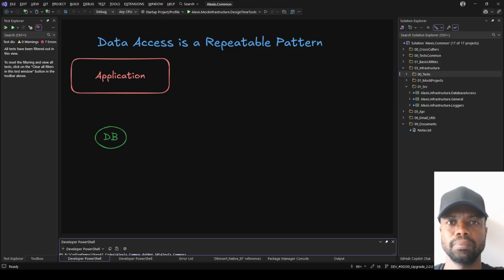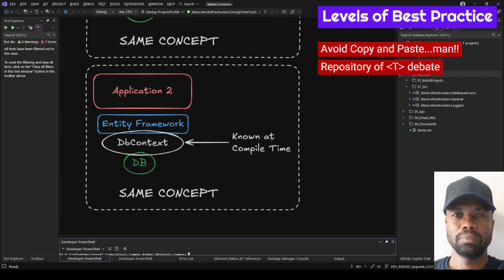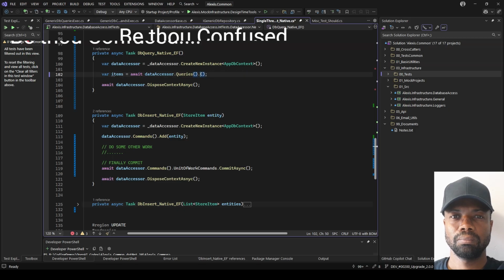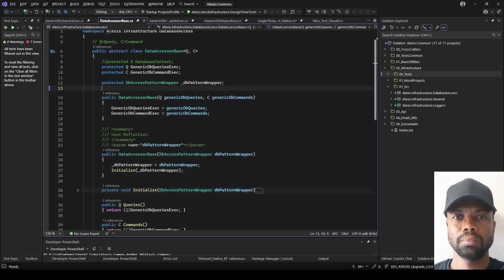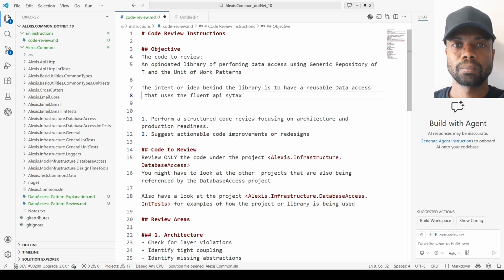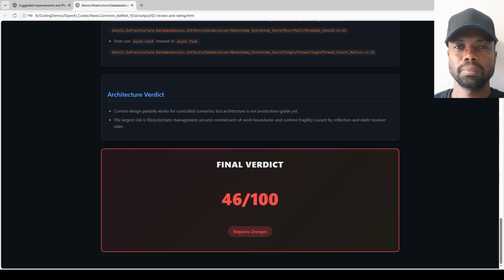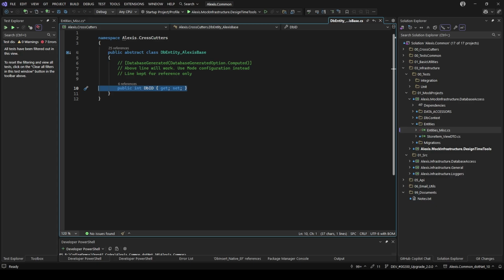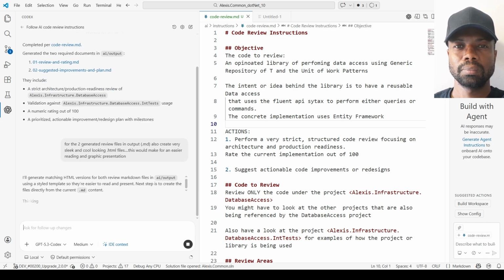GPT-5.3 Codex Code Review – Can It Fix a Real .NET Data Access Layer?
Codex Code Review using model **GPT-5.3 Codex**. A **.NET reusable data access library** built with **Entity Framework, Generic Repository of T, Unit of Work, CQRS, and the Specification Pattern** — and it scored **46/100**.

But this wasn’t a basic code review.
This was an architectural reasoning challenge for GPT-5.3 Codex*

The library is compiled as a **NuGet package** and designed for reuse across multiple .NET applications. The twist? The **DbContext is unknown at compile time** and resolved at runtime using reflection. That changes everything about how the architecture must be evaluated.

🔍 Codex had to reason about:

* Generic Repository of T (custom implementation)
* Unit of Work pattern
* Command Query Segregation (CQRS)
* Specification Pattern integration
* Runtime DbContext resolution via reflection
* Hybrid ID strategy (database-generated sequential DbId + application-generated GUID)
* Trade-offs between reusability and compile-time certainty

Strong at surface-level code analysis.
Struggled to understand architectural intent — especially around reflection usage and the Hybrid ID design.

If this were only a syntax review? 8/10.
As a deep architectural reasoning challenge? 3/10.

This review was executed entirely in **VS Code** using structured AI instructions, with output generated as both Markdown and HTML reports.

### ⏱ Chapters
00:00 - Introduction
00:23 - Long Story: Data Access
02:40 - The Challenge
03:48 - Code Review
06:06 - My Comments